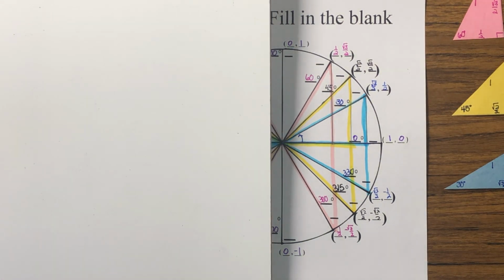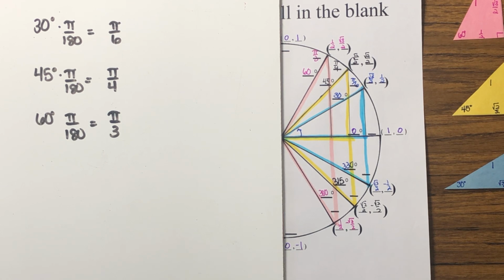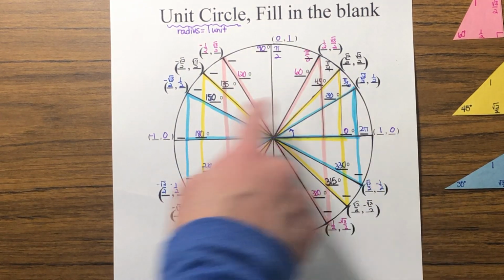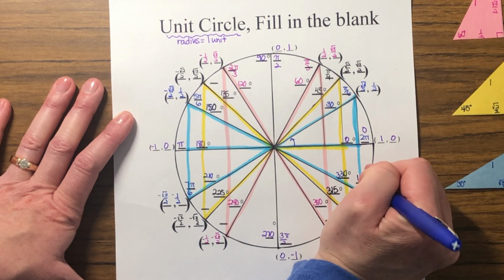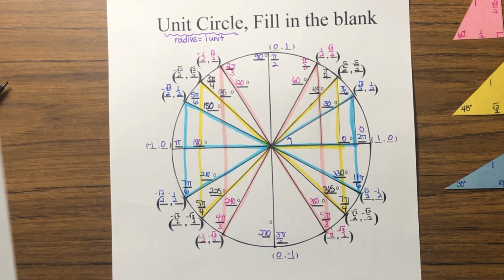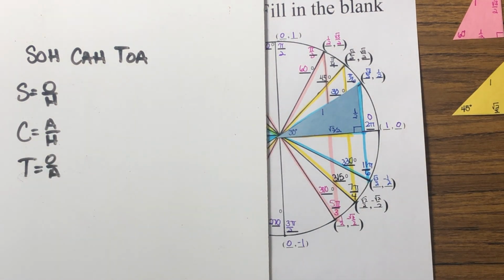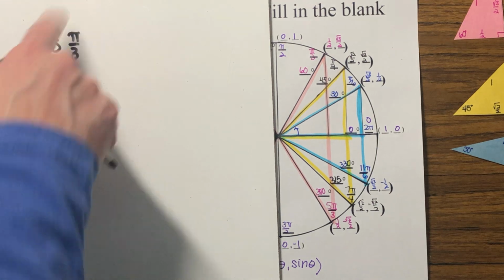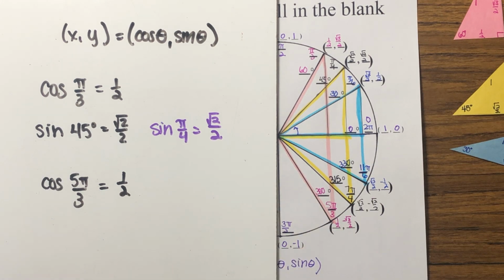Unit Circle Part 2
Algebra 2/Trig-Learning the Unit Circle-Part 2